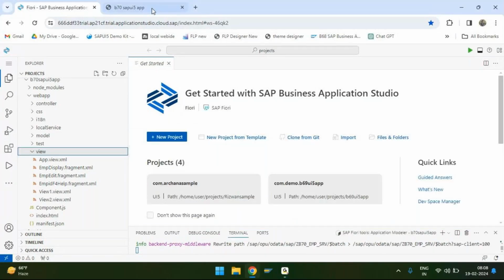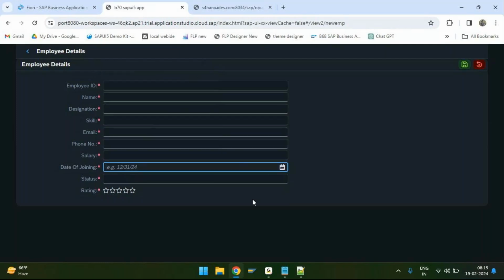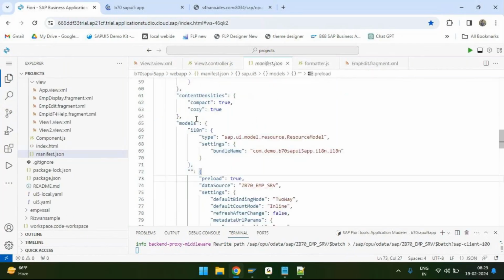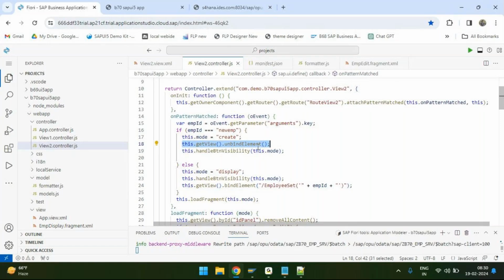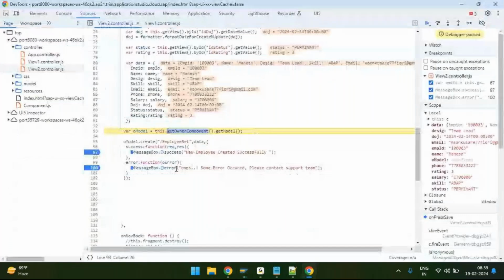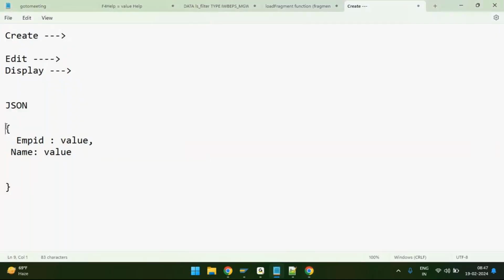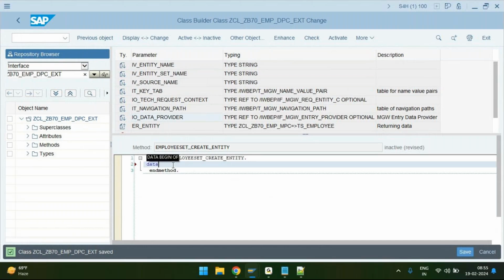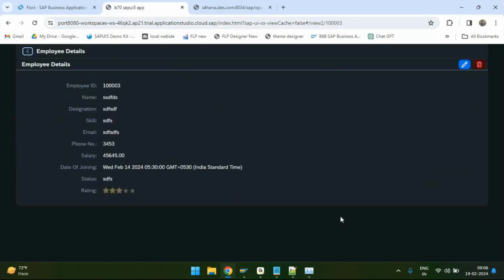32 CURD Create Operation in SAP UI5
In SAPUI5, executing a Create operation sends an HTTP POST request to the backend OData service to insert a new record into your database. The implementation details depend heavily on whether your application uses OData V2 or OData V4, as their data binding architecture is fundamentally different.

Create Operation in OData V2
In OData V2, you trigger a create operation programmatically from the controller using the create method directly on the ODataModel.

1. Define the Payload
Prepare a JavaScript object containing the property-value pairs that match the structure of your backend OData Entity.

2. Execute the Controller Code.
It was shown in the Video.